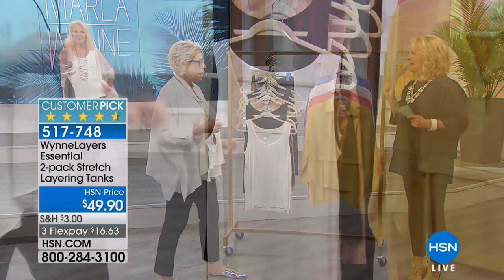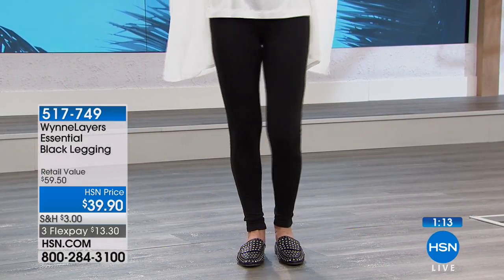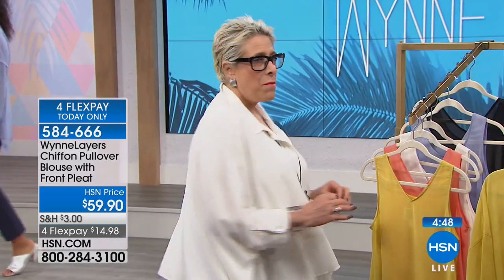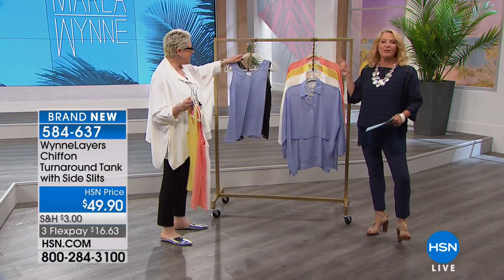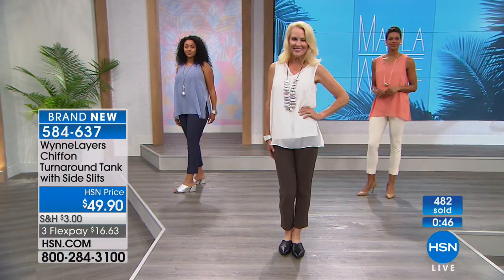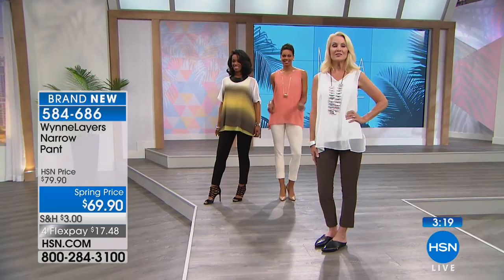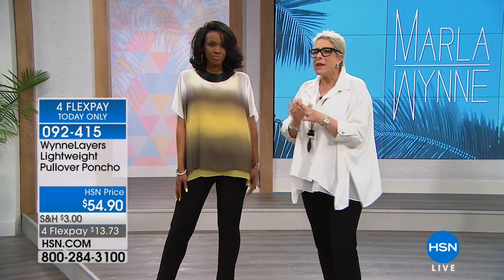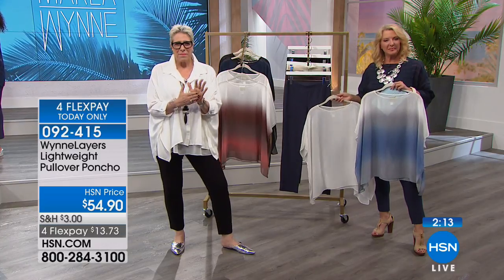HSN | MarlaWynne Layers Fashions 03.04.2018 - 08 PM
Designer fashions that are easy care, easy wear, and easy elegance and will flatter any body shape. The separates, jackets, toppers and accessories all offered in a variety of beautiful colors and styles. Stay looking fabulous from morning to night.